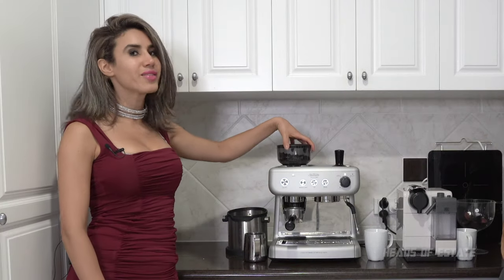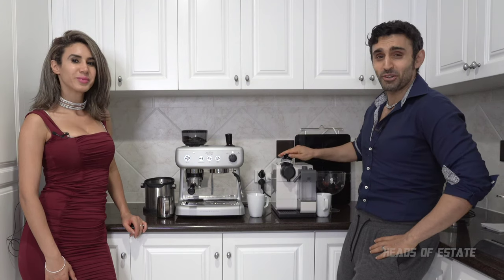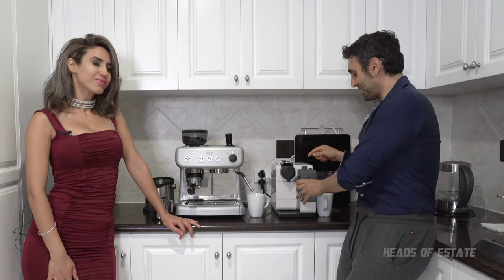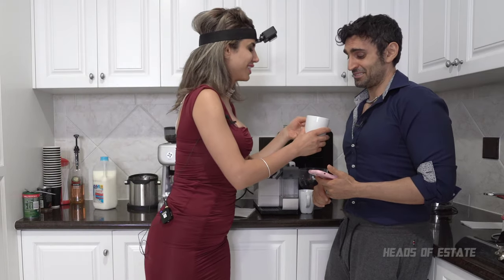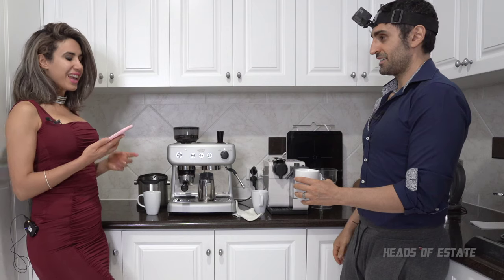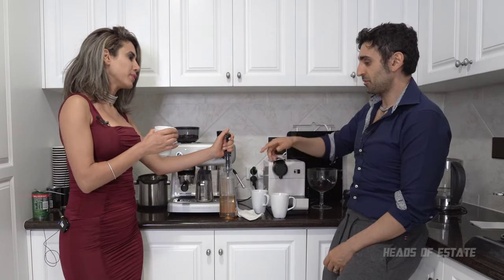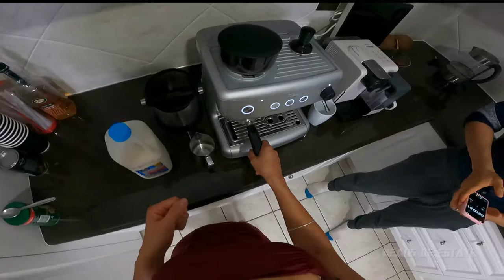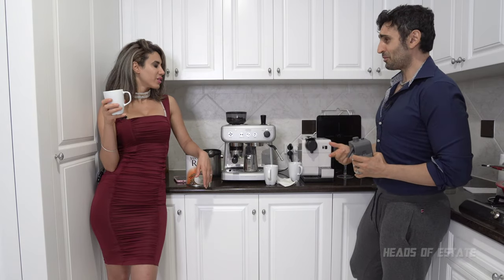Coffee Bean Grinder vs Coffee Capsules - Best Cappuccino for your Home?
How good is a Coffee Bean Extractor vs a Nespresso Capsule based maker. In this in-depth review we take you through the taste, the speediness, the making process and the class behind the choice you make for your estate.

MUSIC
The Green Orbs - Splashing Around